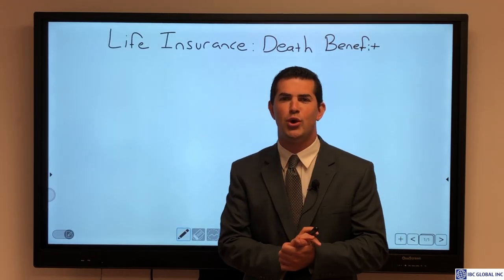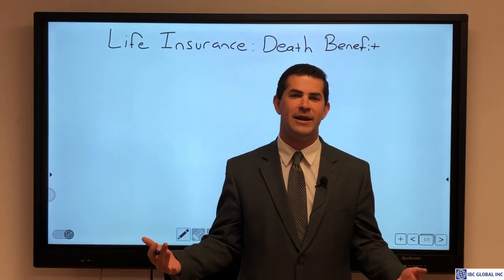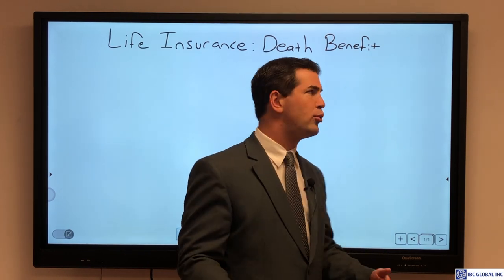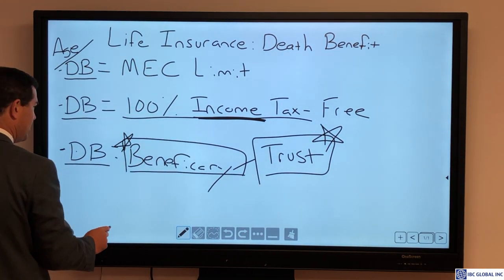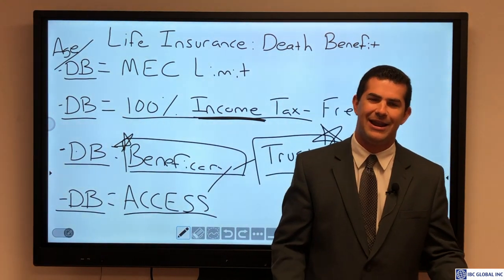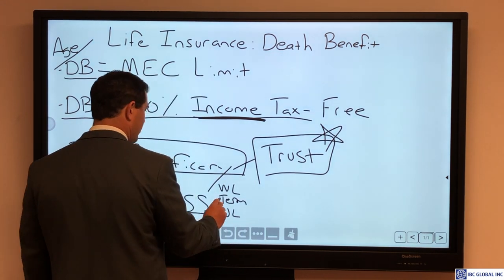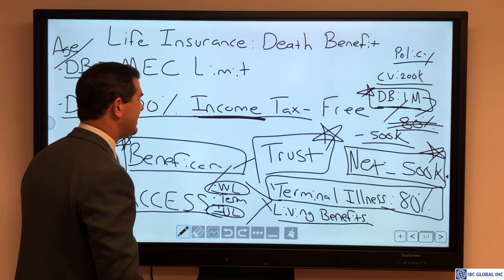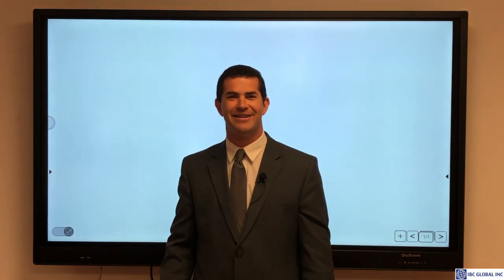All About The Death Benefit | IBC Global, Inc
More On Parts Of A Policy?